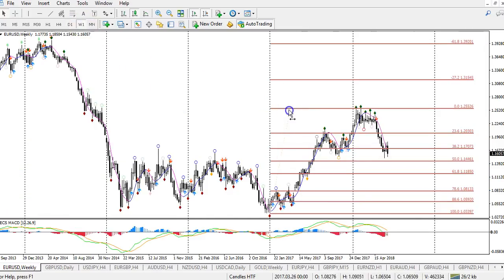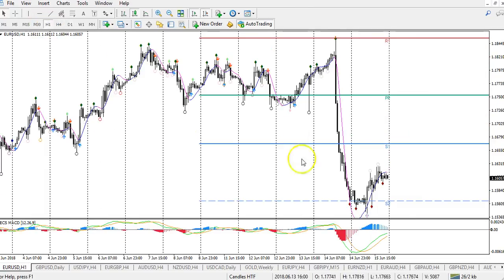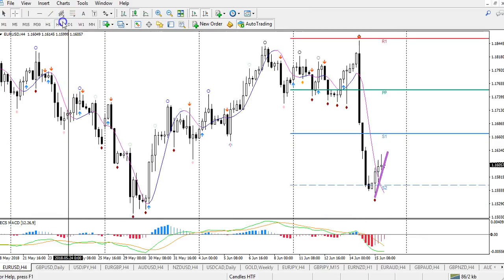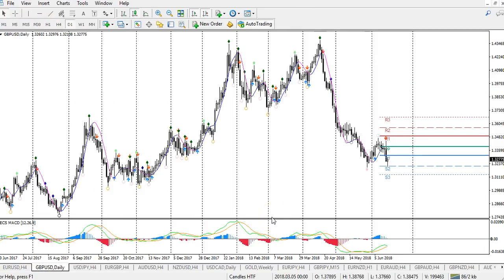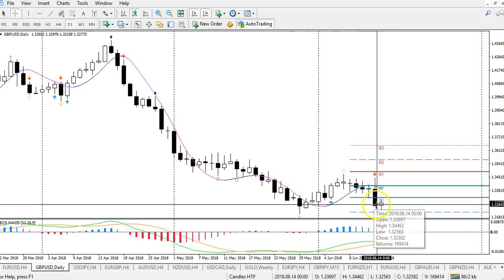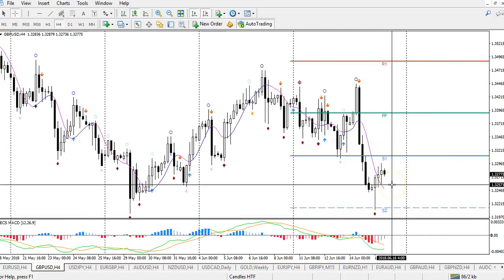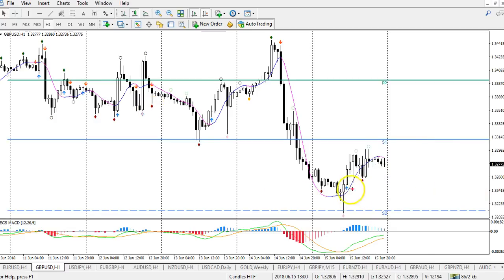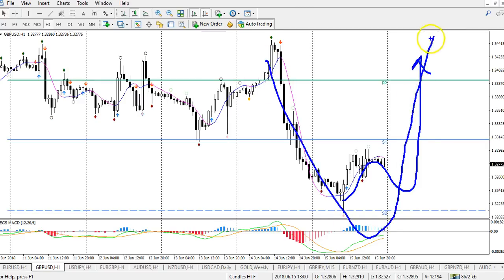EUR/USD, GBP/USD Analysis & Setups 17-18 June '18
The EUR/USD, GBP/USD bearish momentum is strong and price is expected to continue lower once the bullish pullback is completed.